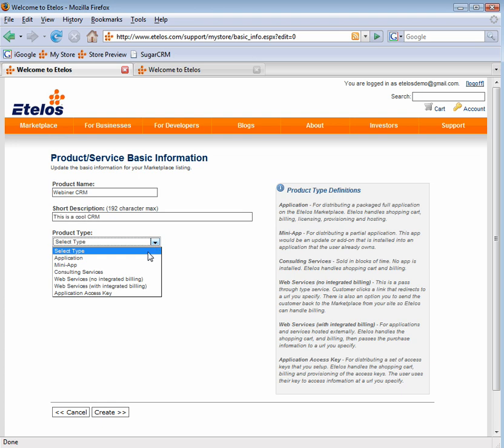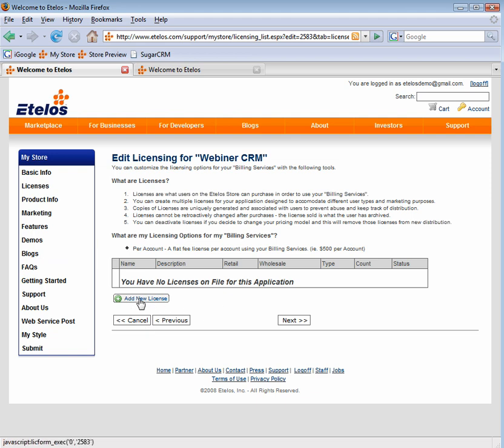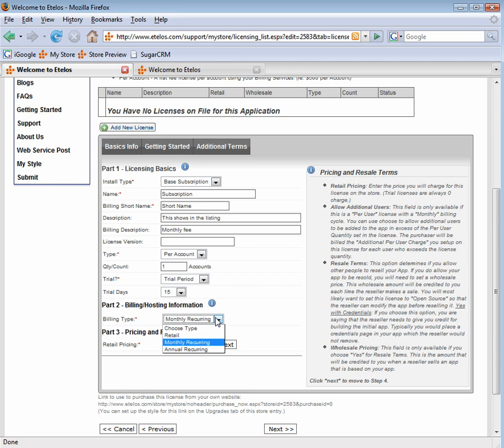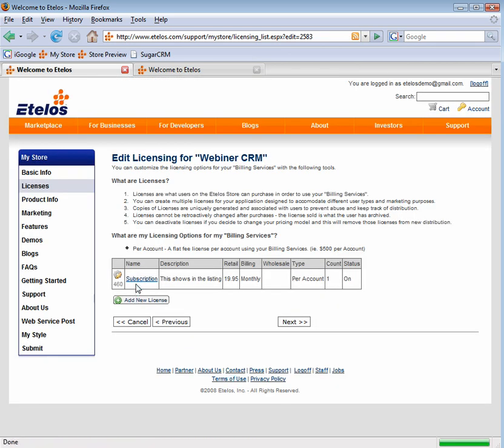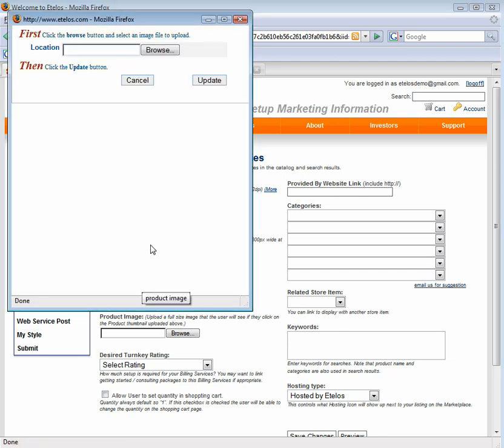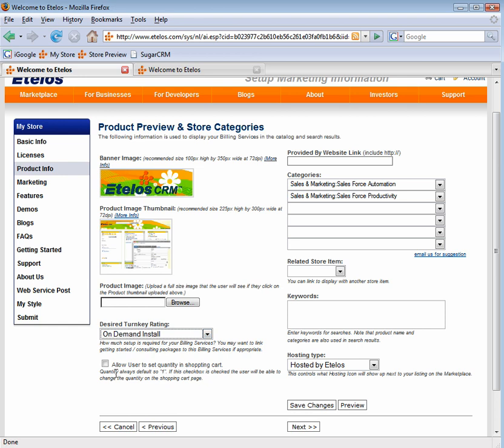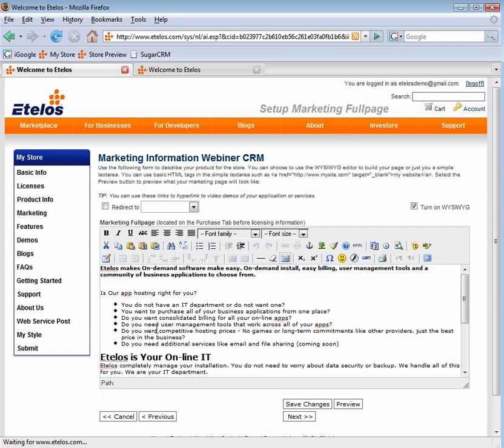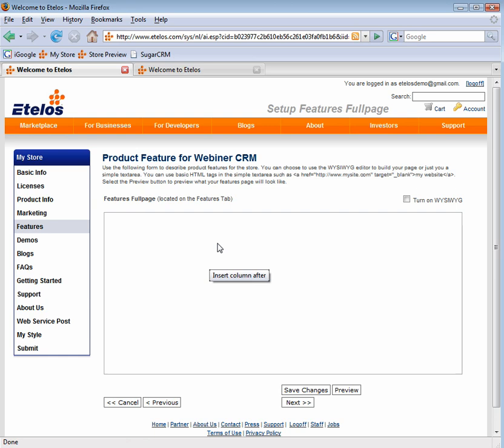Etelos Marketplace Webinar (Part 3)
Learn how to get your Business Web-based application on the Etelos Marketplace in three easy steps.